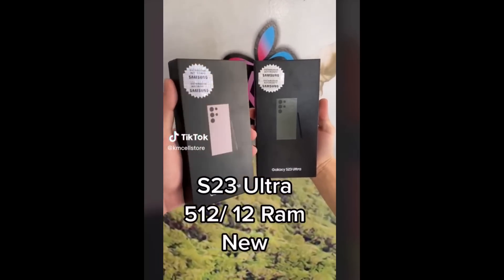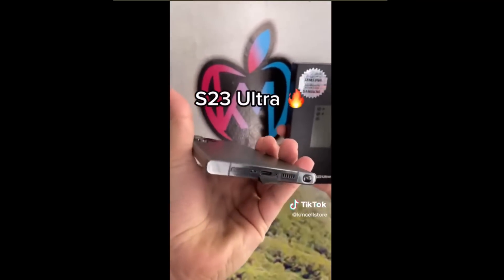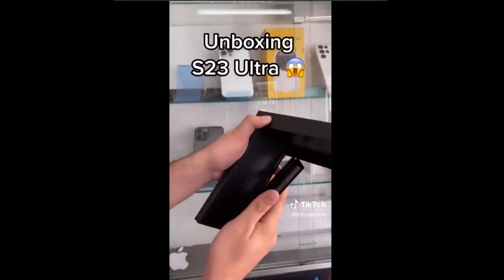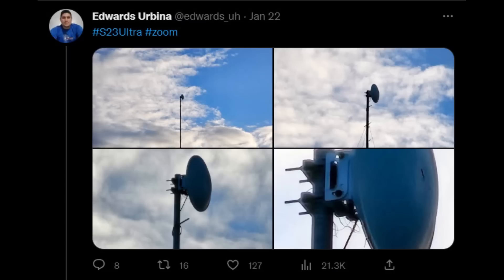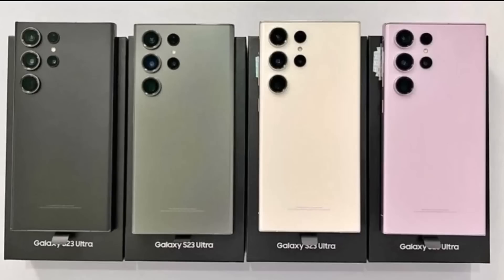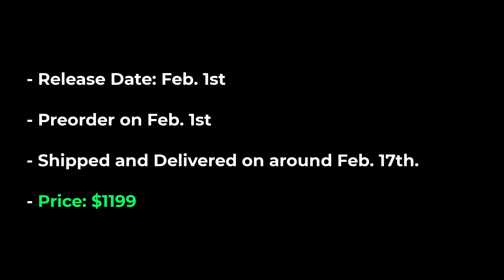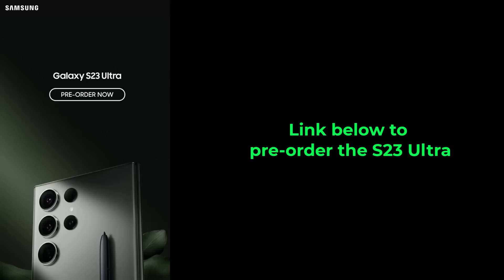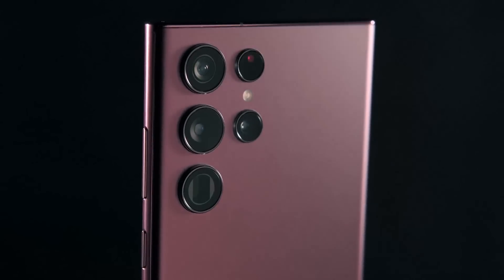Samsung Galaxy S23 Ultra - Unboxing, Hands On & Camera Samples! (All Revealed)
(get $150 Instant Samsung Credit)

Samsung Galaxy S23 Ultra is the most leaked phone on the planet. It has now been unboxed, there have been hands on videos, and even camera samples from people who have ALREADY bought the S23 Ultra! lol

Companies can send product to the following address:

Attn: SAKITECH
135 S Springfield Rd. Unit 681